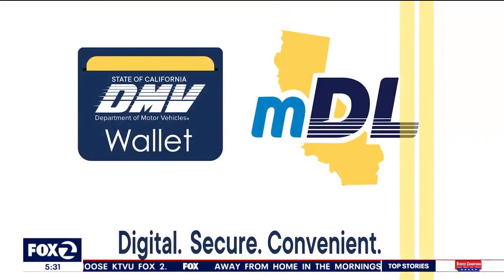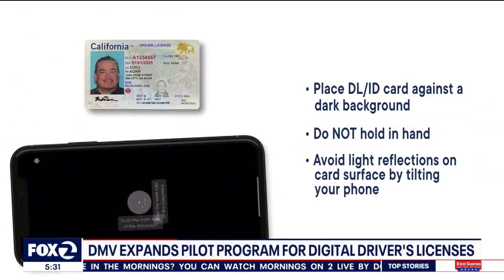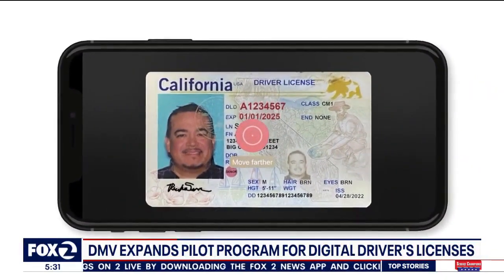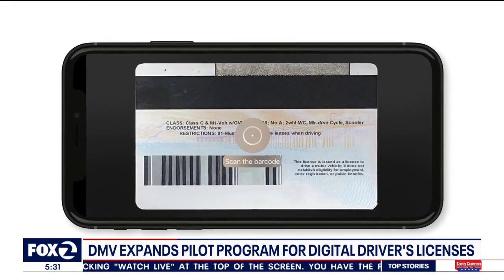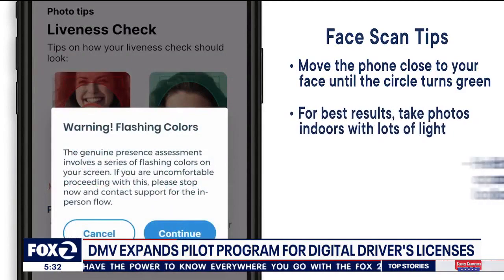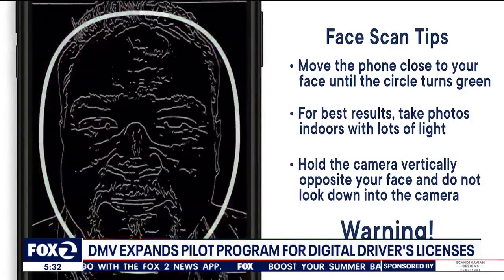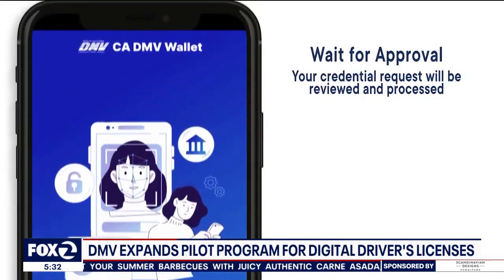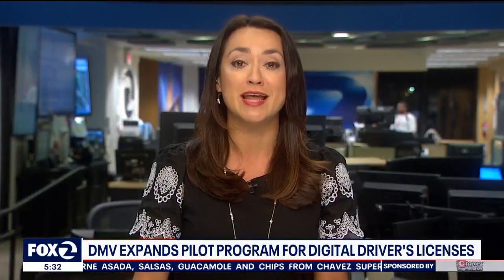California DMV expands digital driver's license program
Ever wish you had your driver's license on your phone? If you live in California, now you can.